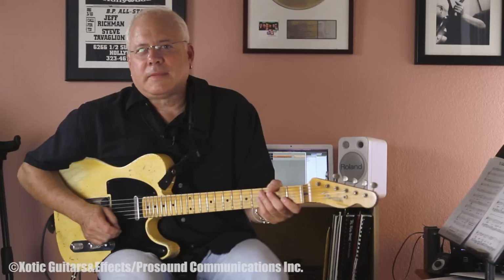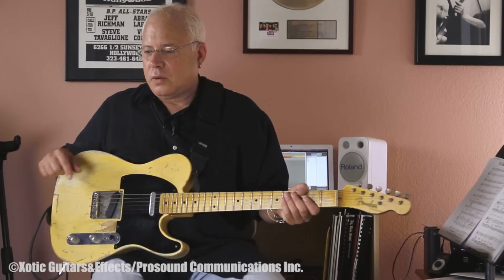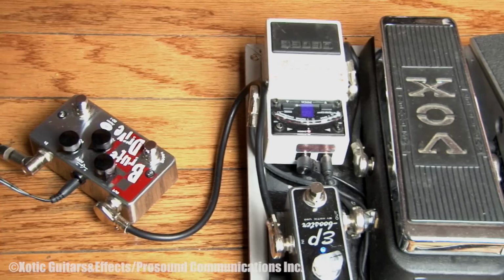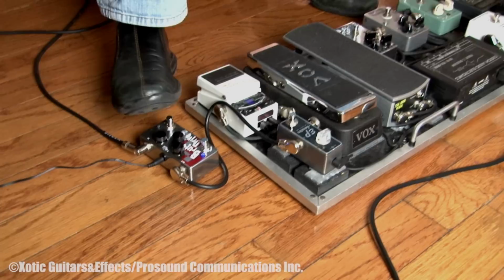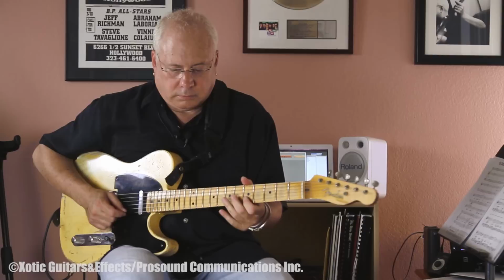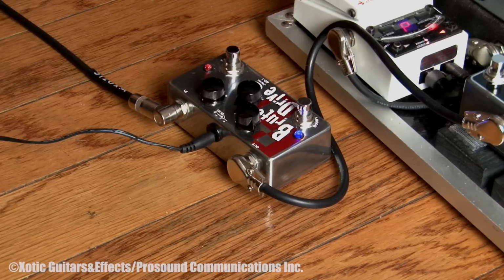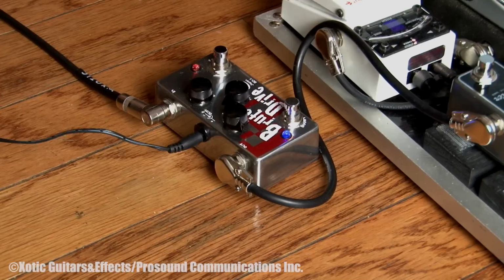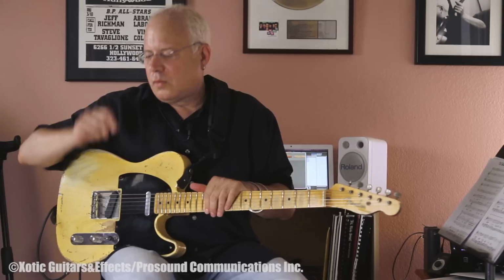Interview with Jeff Richman "E.W.S. Brute Drive" Part 1